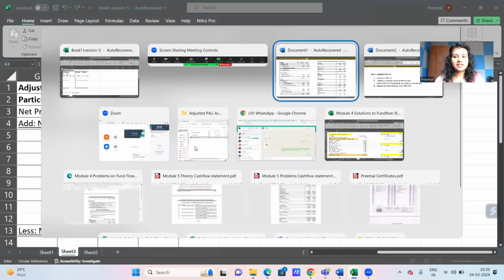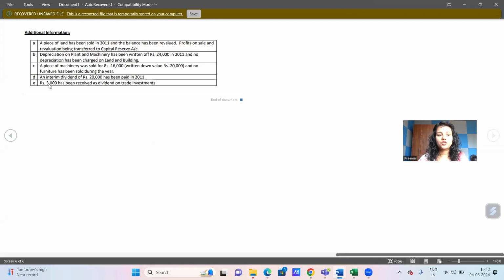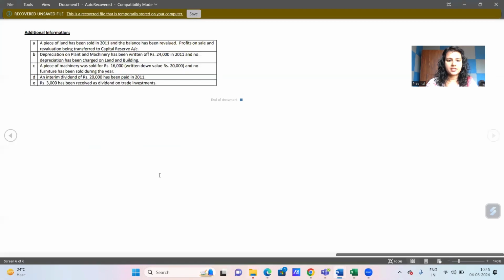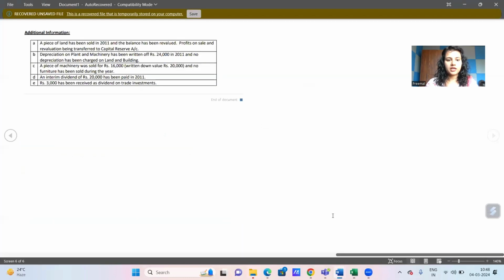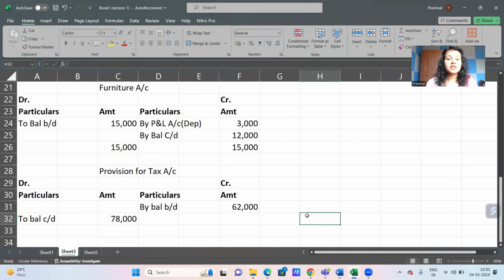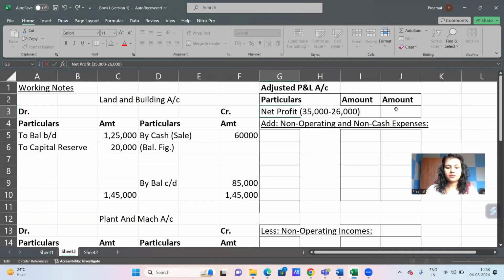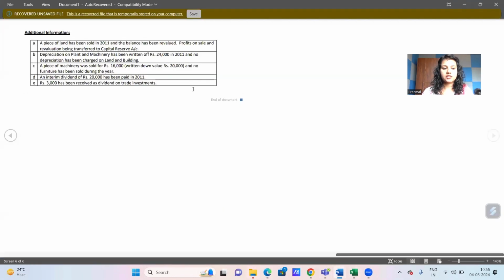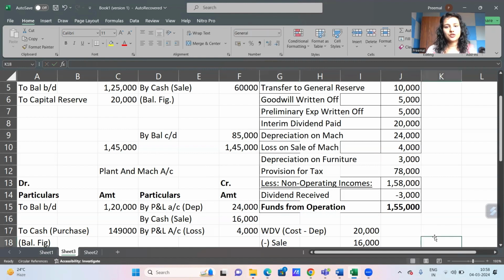Preparing Adjusted Profit & Loss Account in Fund Flow Statement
Learn how to prepare a flawless Adjusted Profit & Loss Account in Fund Flow Statement by just following four simple guidelines.